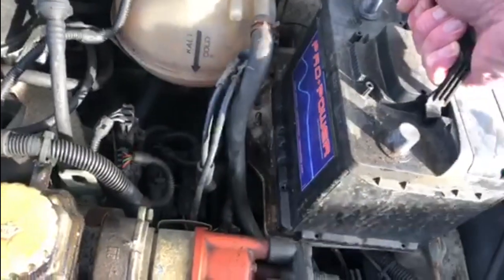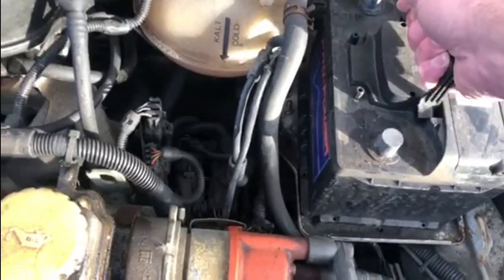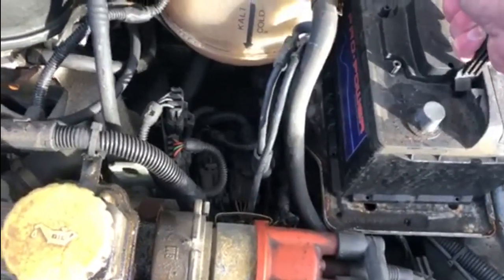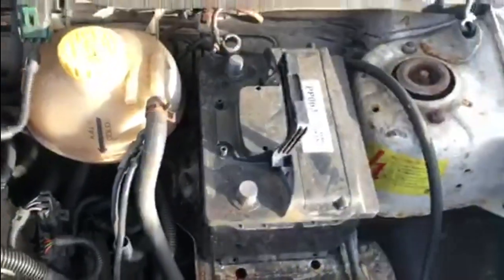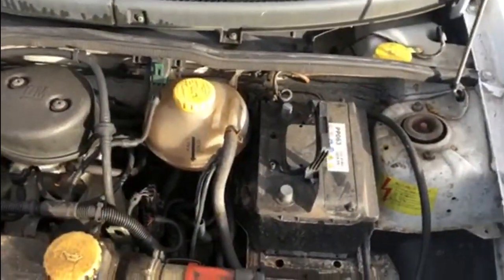1st Breakdown Part 2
In this video, will the Corsa start with a fully charged battery ?

Link below to part 1